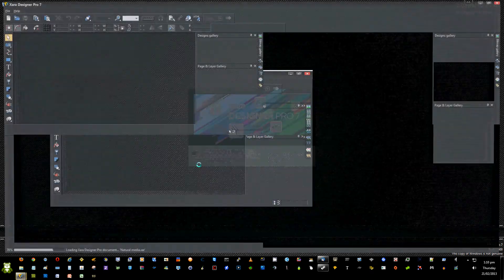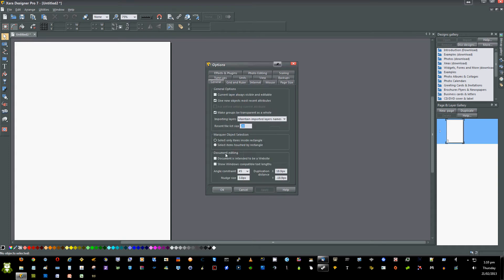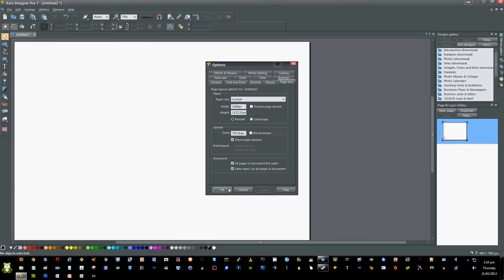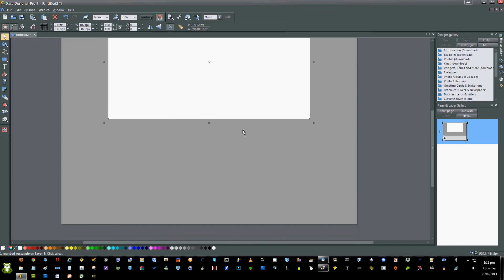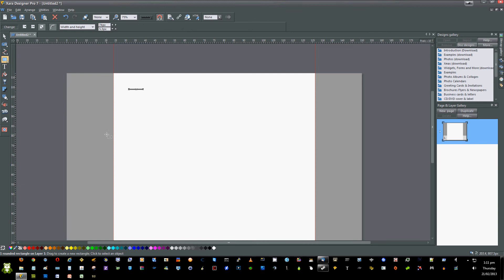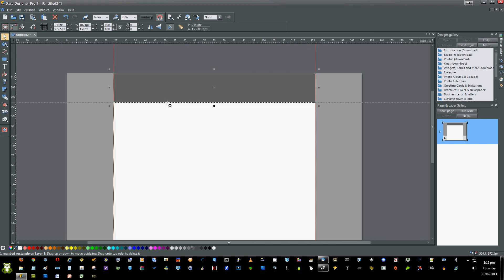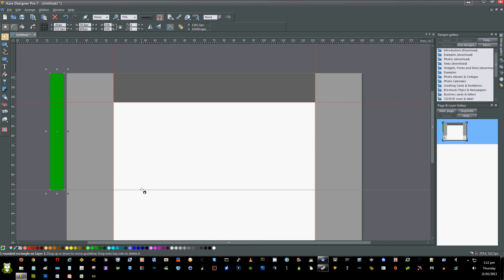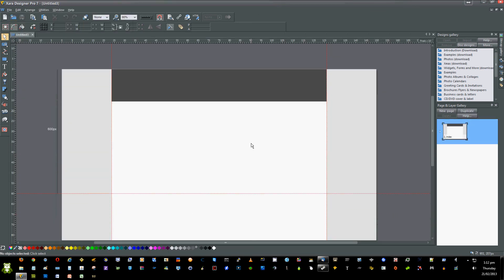Xara Designer Pro 7 - How to make a website template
Here is a quick tutorial on how to make a website template using Xara Designer Pro 7.